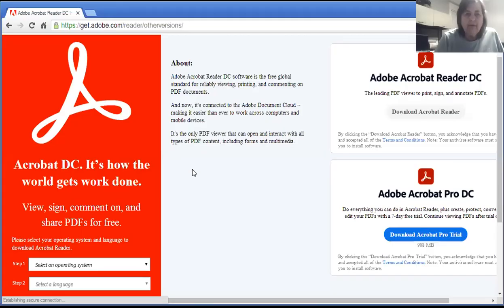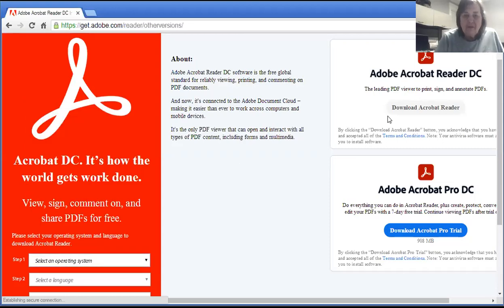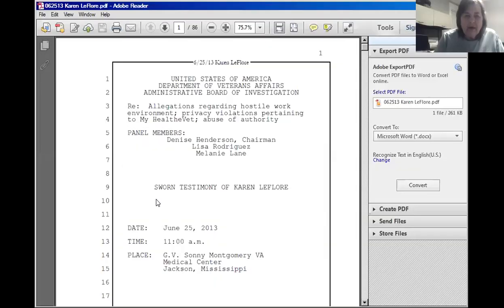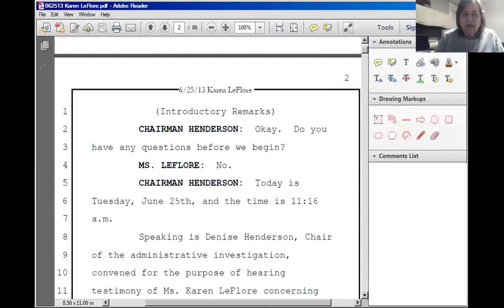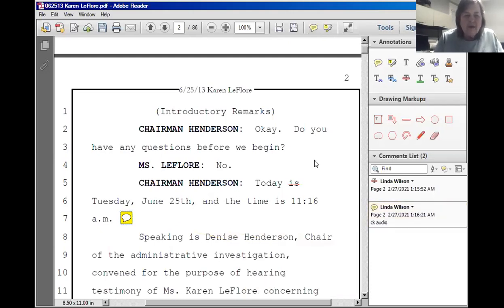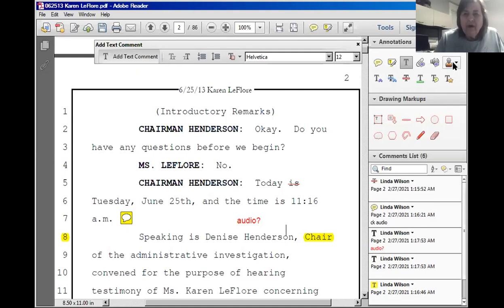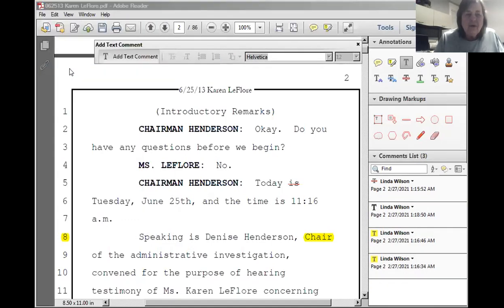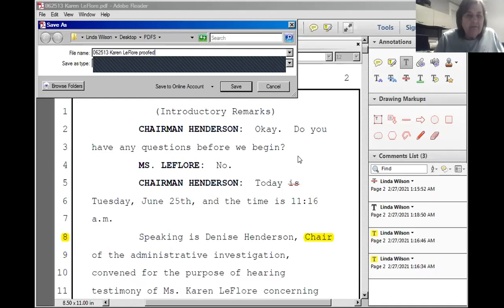How I mark errors in PDF of court reporter's transcript using free program.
These are my step-by-step directions.